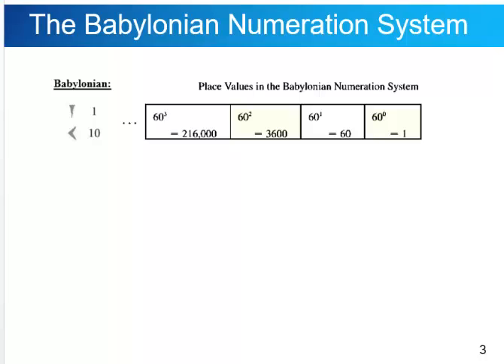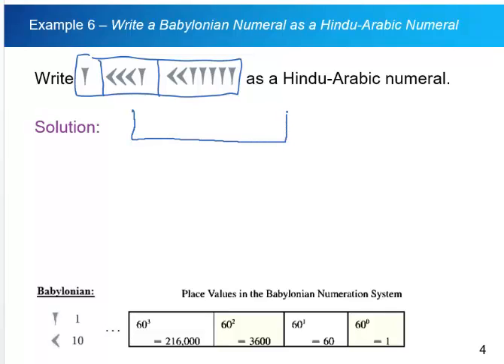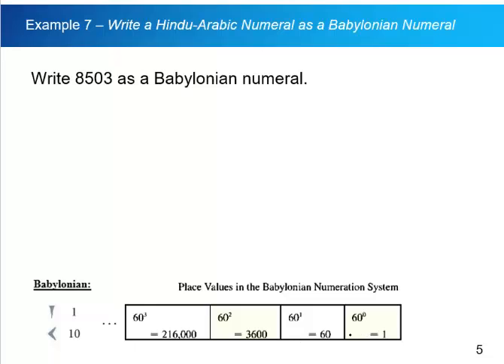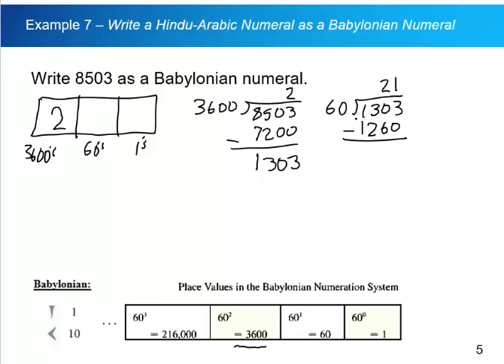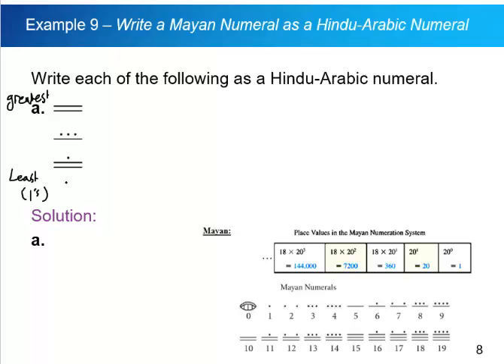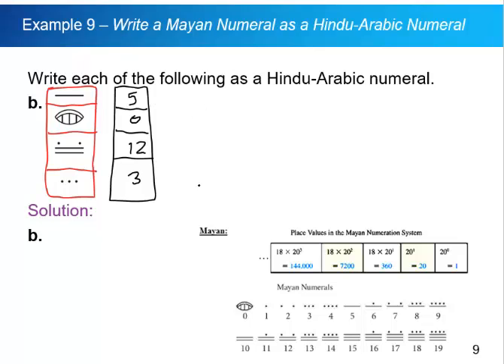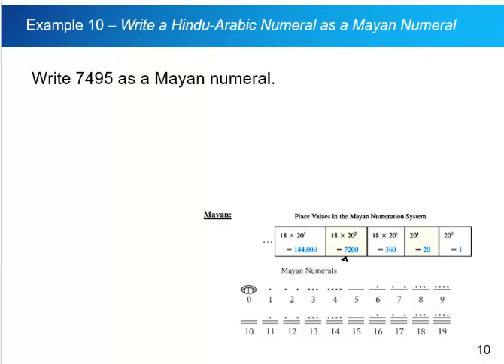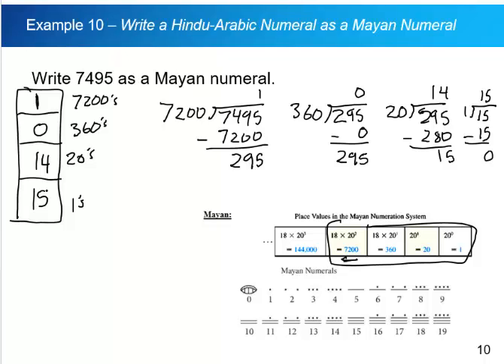Conversion in Babylonian and Mayan Numeration Systems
This video shows how to convert between the Babylonian numeration system and Hindu-Arabic as well as between Mayan and Hindu-Arabic.